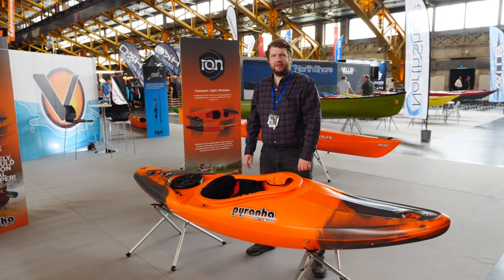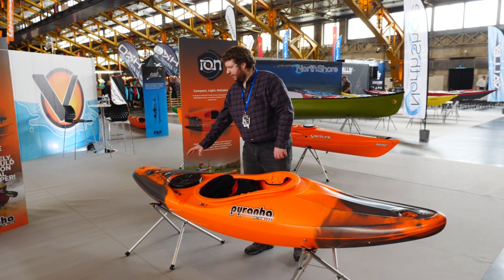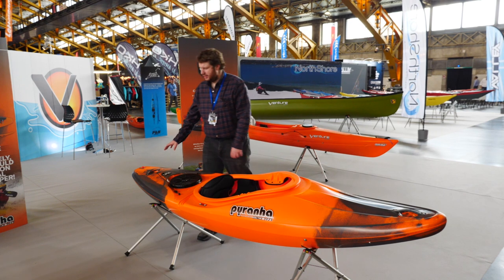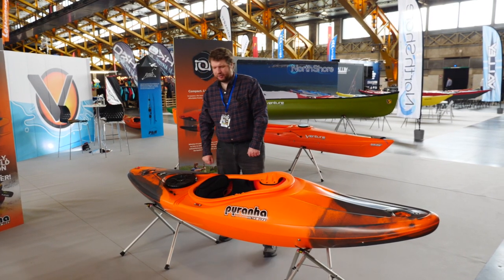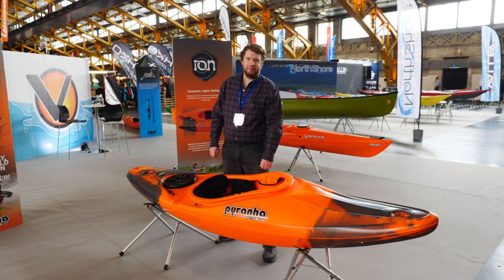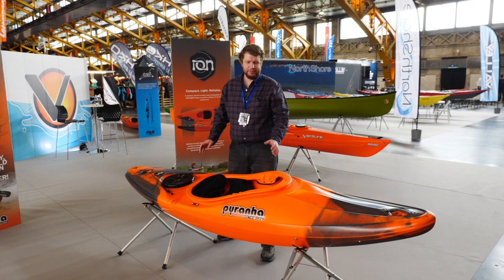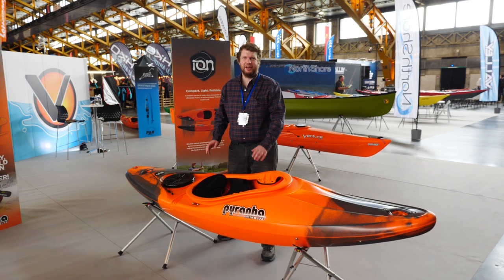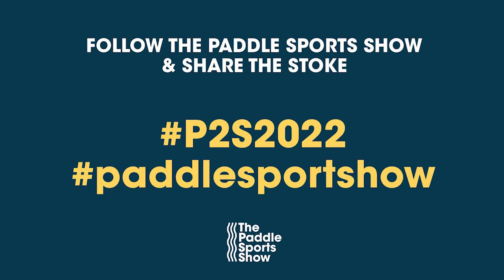PYRANHA | ION | WHITEWATER RECREATIONAL KAYAKS | P2S2022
Pyranha present us with their new recreational whitewater machine, the Ion.